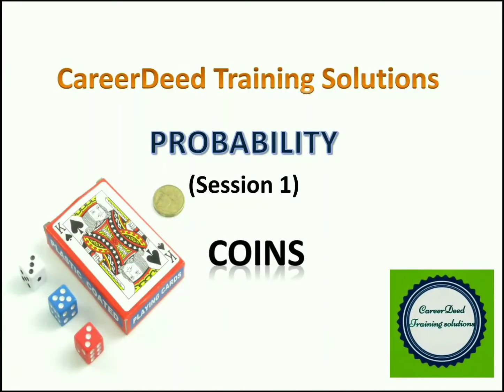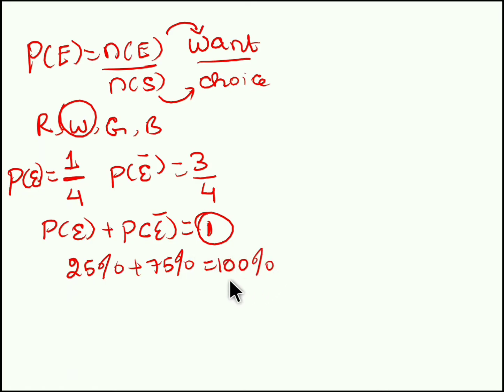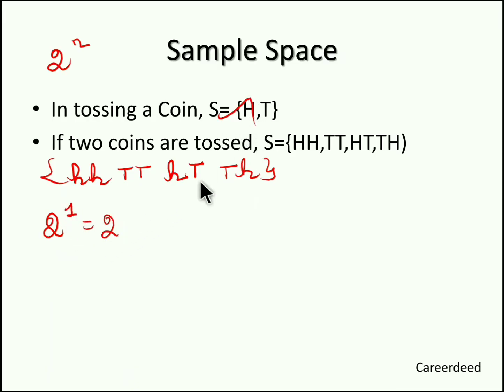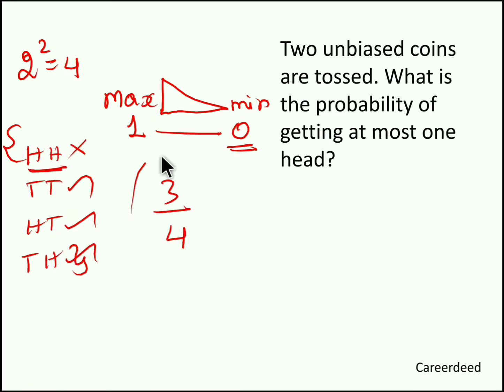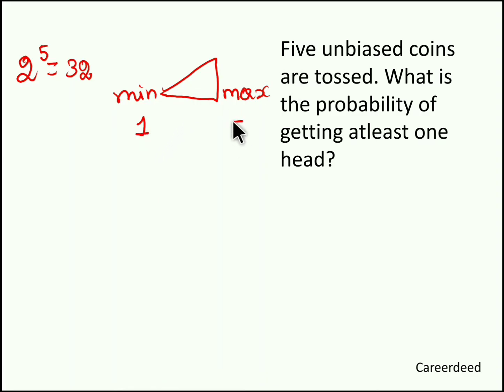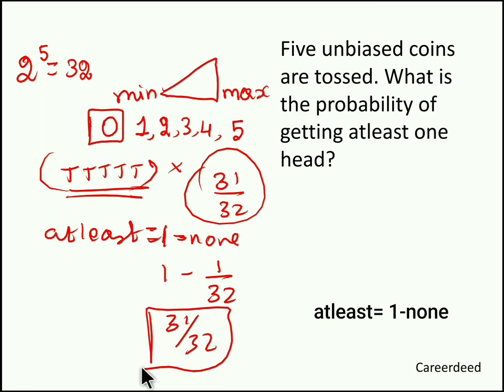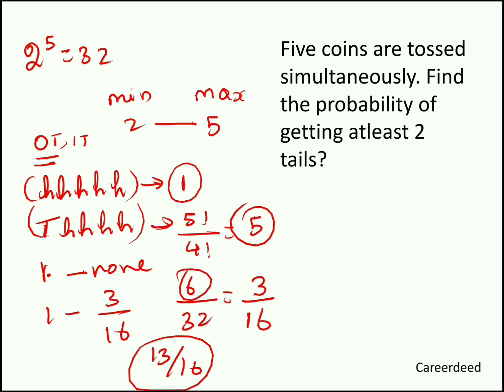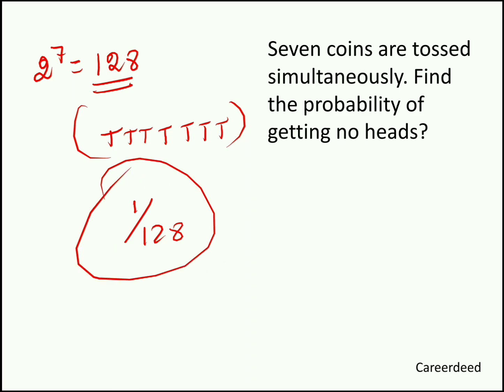(Session 1) probability | coin problem| concept of probability | probability aptitude | Shortcut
Greetings!

Sample Space:
To find space space for tossing a coin use 2^n, where n is number of coins.

Problems solved in this session:
1) Two unbiased coins are tossed. What is the probability of getting at most one head?
Ans: 3/4
2) Three unbiased coins are tossed. What is the probability of getting at most two heads?
Ans: 7/8
3) Five unbiased coins are tossed. What is the probability of getting atleast one head?
Ans: 31/32
4)  Six coins are tossed simultaneously. Find the probability of getting exactly 2 tails?
Ans: 15/64
5)  Five coins are tossed simultaneously. Find the probability of getting atleast 2 tails?
Ans: 13/16
6)  Seven coins are tossed simultaneously. Find the probability of getting no heads?
Ans: 1/128

Happy Learning!